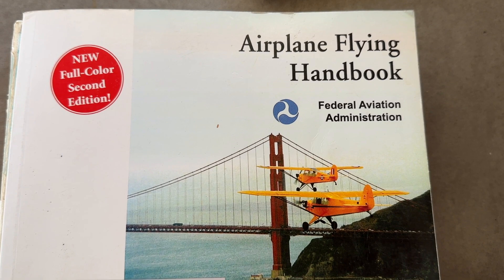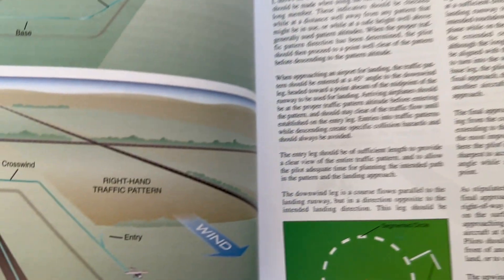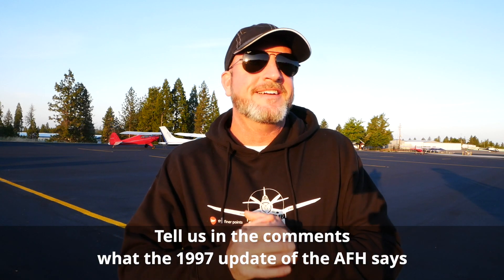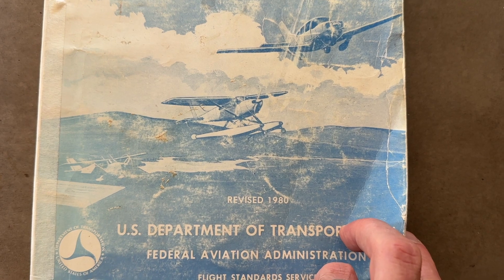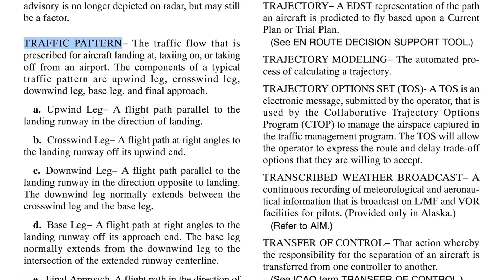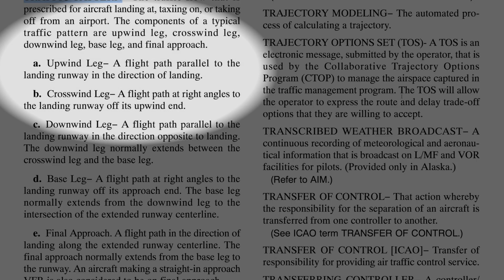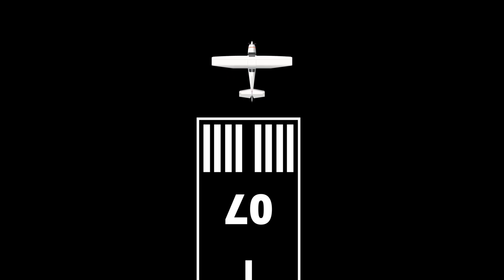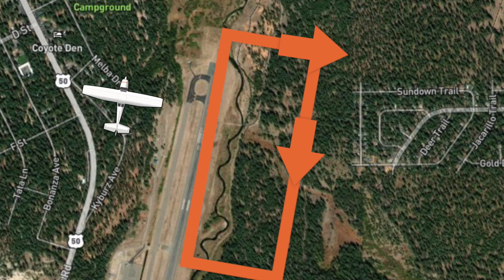FAA TRAFFIC PATTERNS - UPWIND vs. DEPARTURE LEG!! - what is correct? / what is safe? Instructors/ATC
What do you call the very first leg of the traffic pattern? Have I been doing it wrong all these years?

These videos are listener-supported. Patrons receive extra benefits including weekly Office Hours with me, minimally edited lesson videos, Interviews, and much more. Help us keep these ad-free videos available to everybody:

I've got videos and podcasts coming every other week in 2023.

📝  Contents
00:00 - Intro
00:34 - Overview
01:35 – What do the documents say?
02:30 – What do controllers say?
03:33 – So What Is Going On?
05:31 – So How Do We Deal With This?
07:03 – “Upwind” is superior!
10:06 – We need clear guidance
11:04 - Wrap up